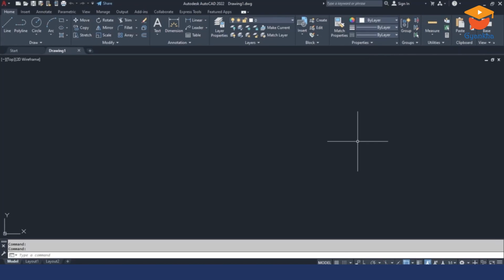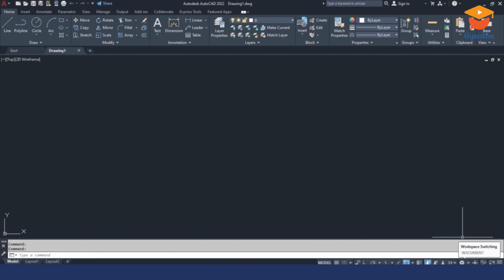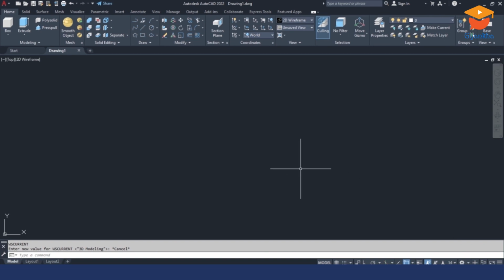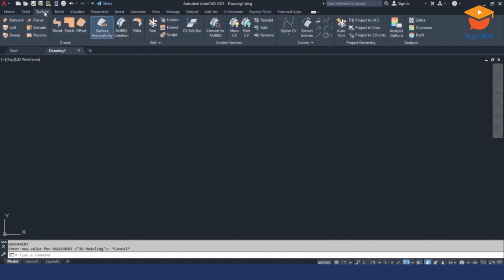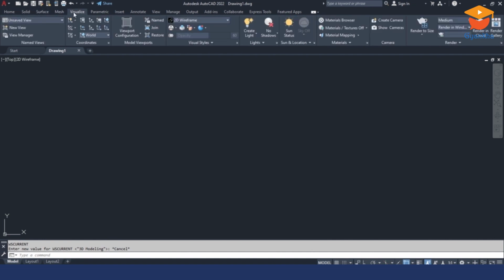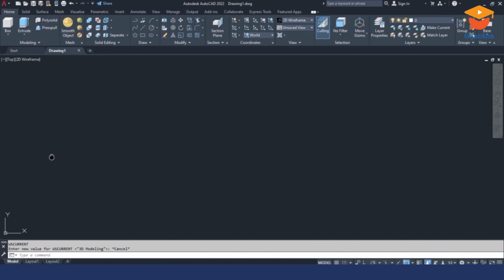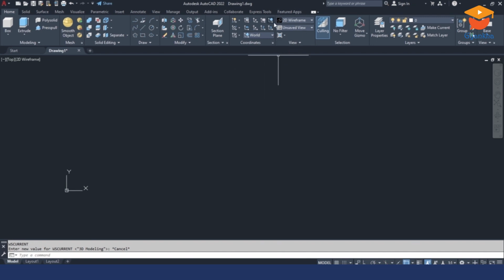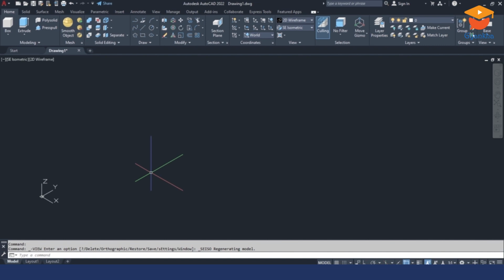2D to 3D Workspace Switching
AutoCAD 3D Course for Begineers.